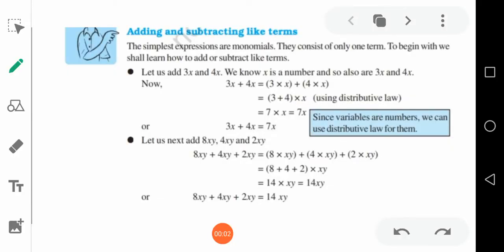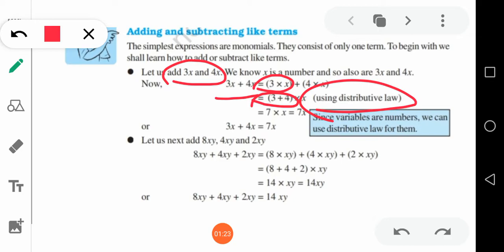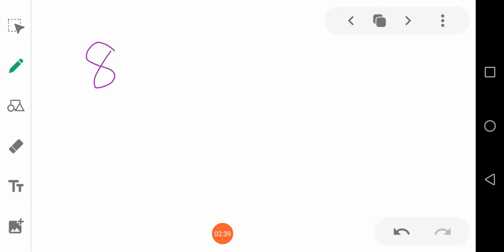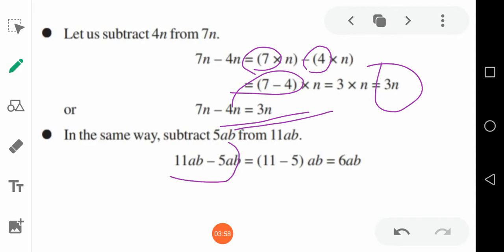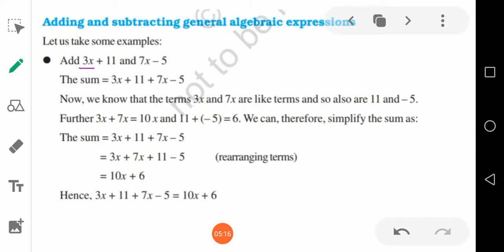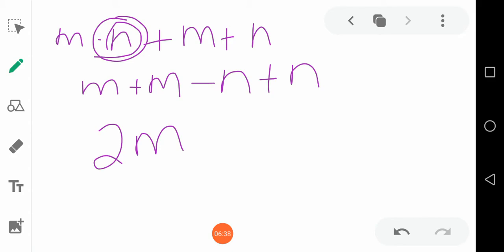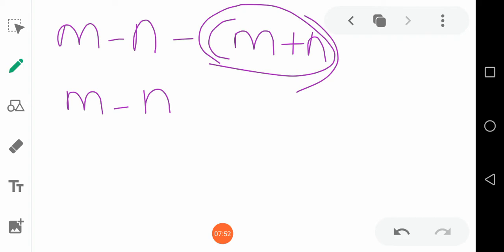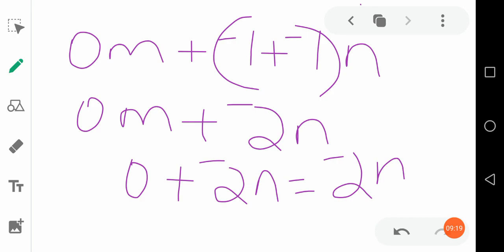Cbse Class7, Adding and Subtracting like terms